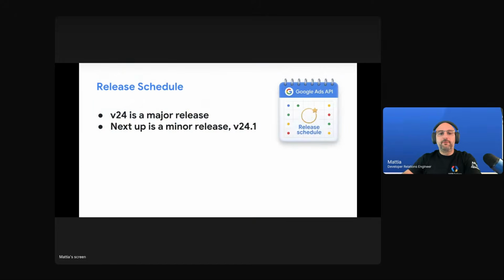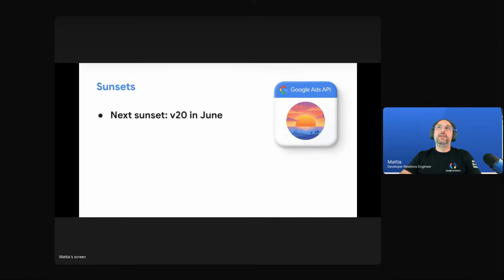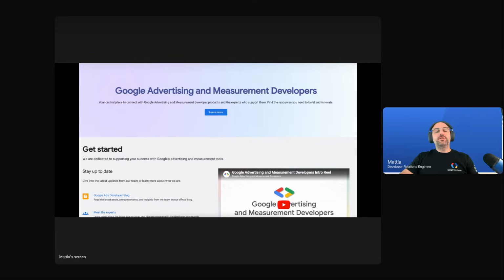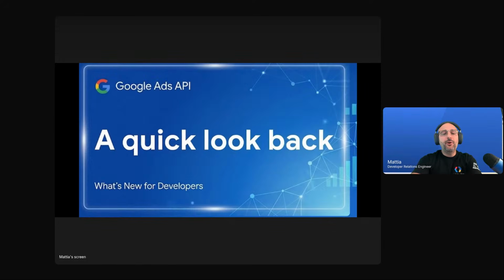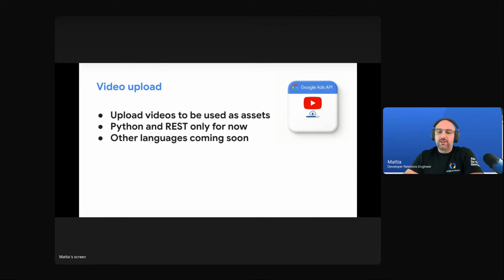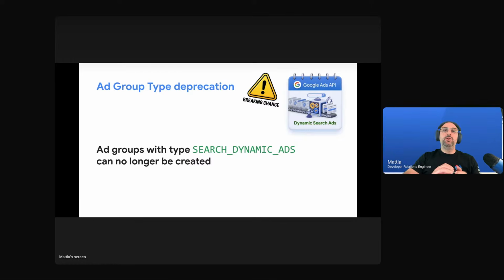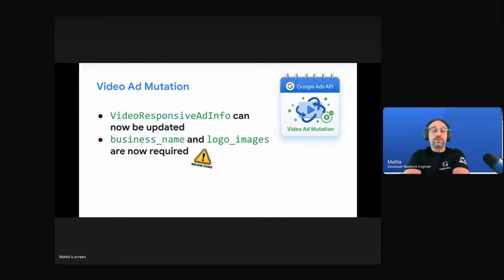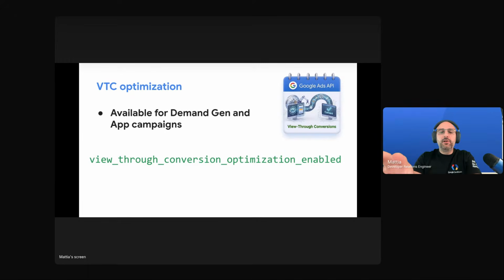Google Ads API v24 Release Highlights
Google Ads API Release Highlights for v24.  We're highlighting some of the main features of the release, as well as a live Q&A session.